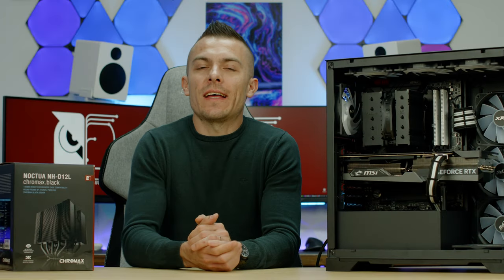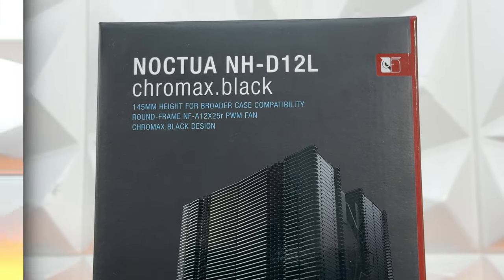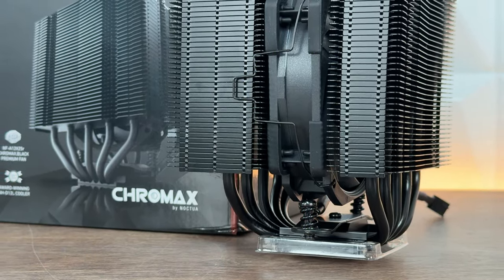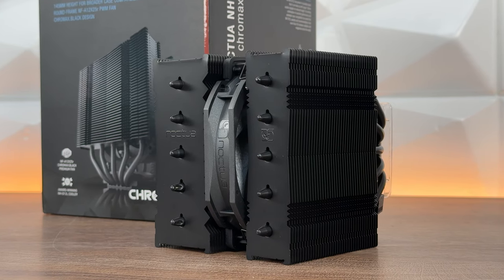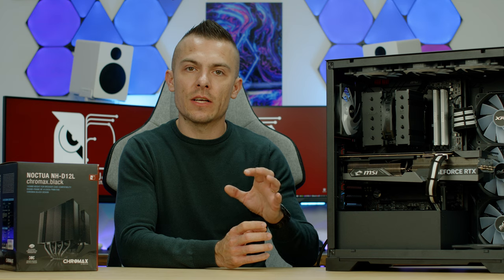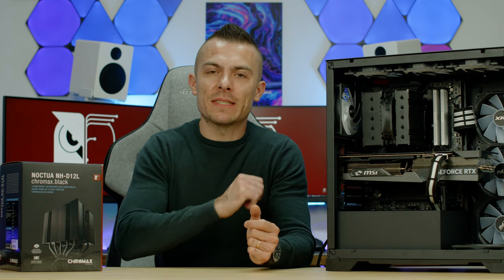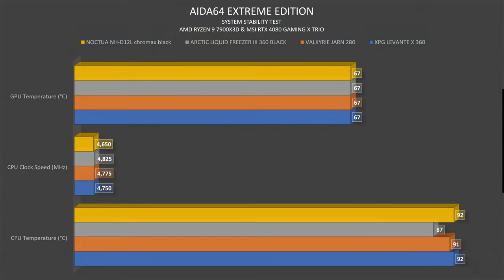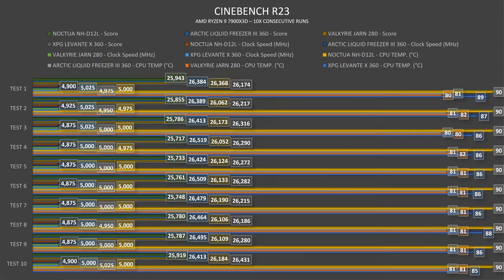NOCTUA NH-D12L chromax.black - FROM NOW IN FULL BLACK!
As per usual, Noctua released one of their well-known CPU coolers in chromax.black edition. This is NH-D12L chromax.black and as you already know, the performance on this one comparing to its actual size is amazing. In this video, I actually take a look how it stacks up with regular 280 and 360 AIO as well as a bit thicker 360. Quite interesting.

►Noctua NH-D12L chromax.black